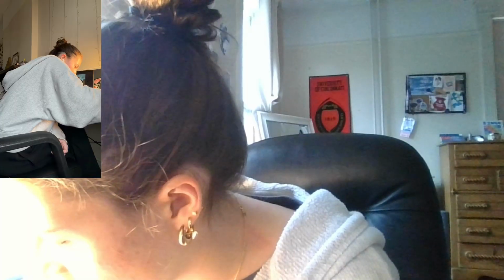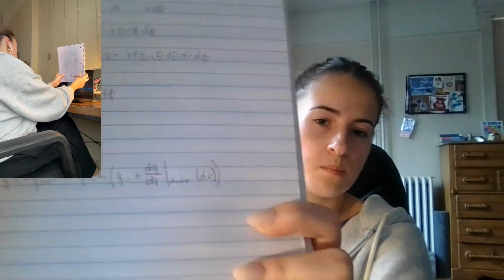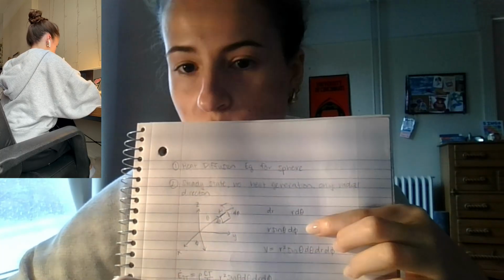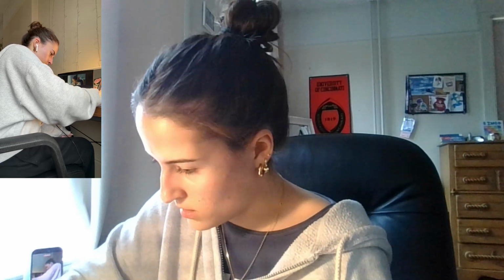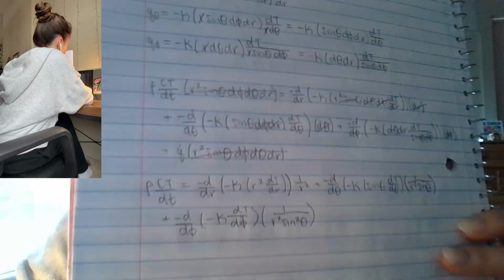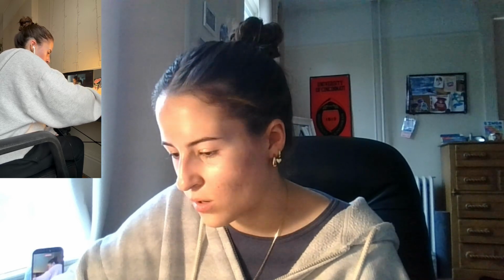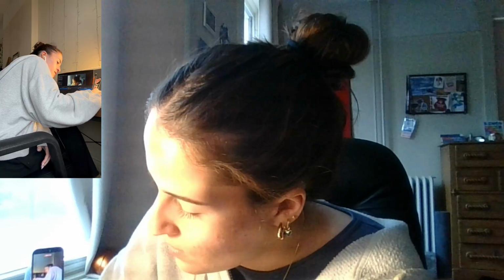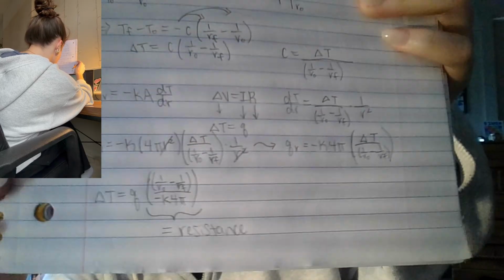Heat & Mass - HW 2 Pt D